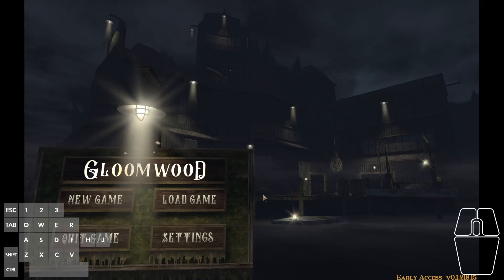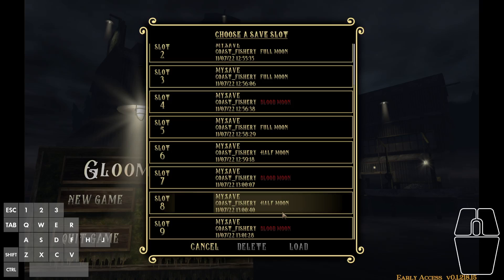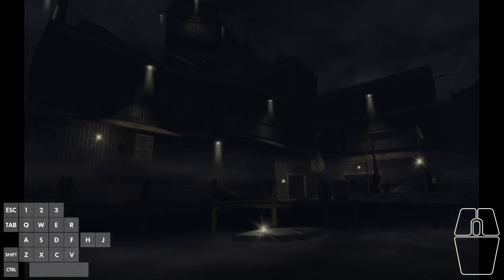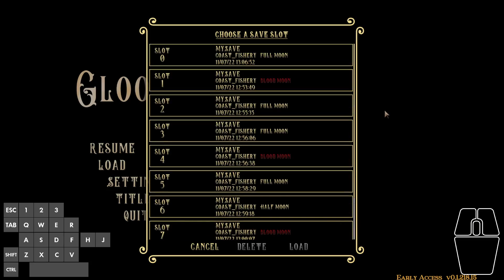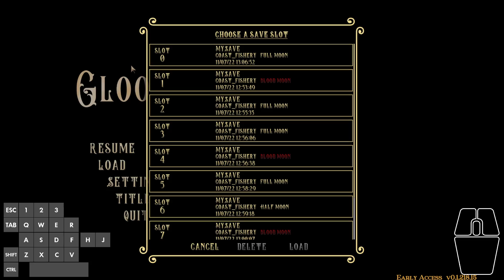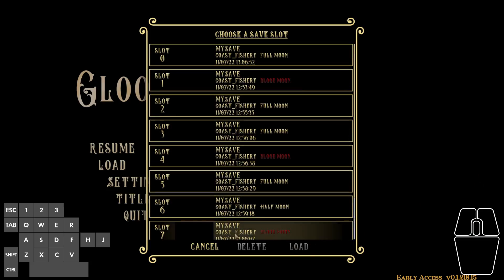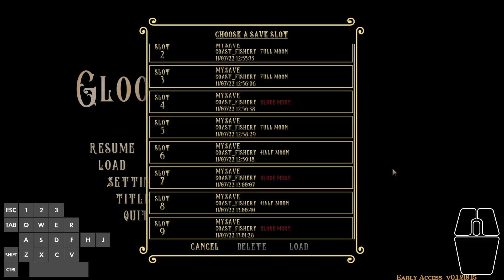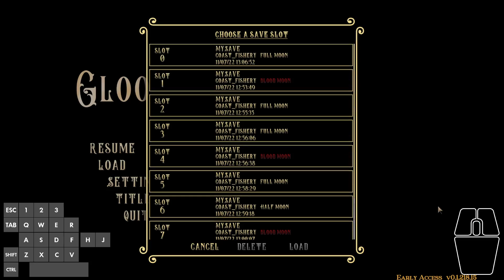Gloomwood - Save File Overwritten Without Warning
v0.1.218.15